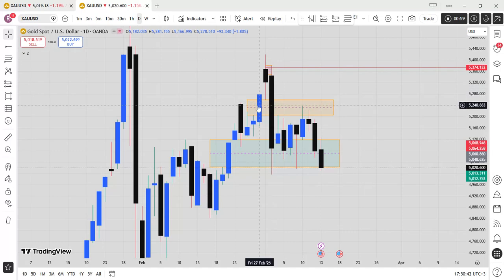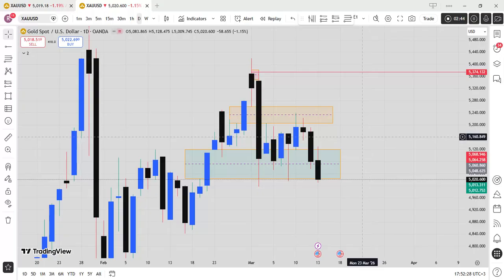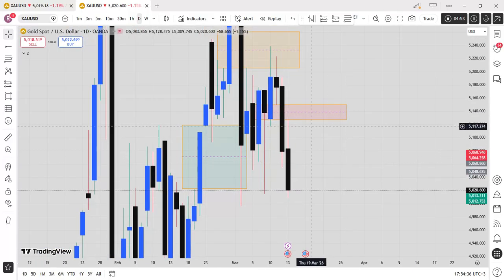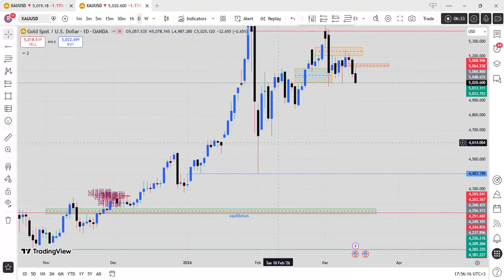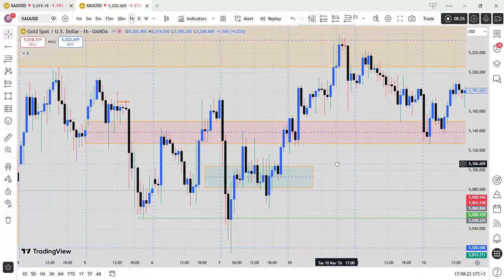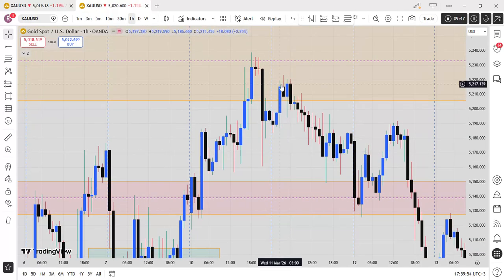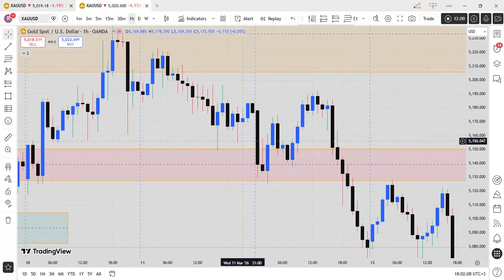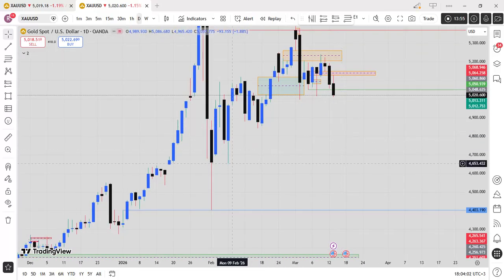HOW TO READ PRICE ACTION WITH ALIGNMENT TO FUNDAMENTAL ANALYSIS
This explanation will help you understand what has been happening with Gold lately, as I give inner depth of price action through precision and accuracy.